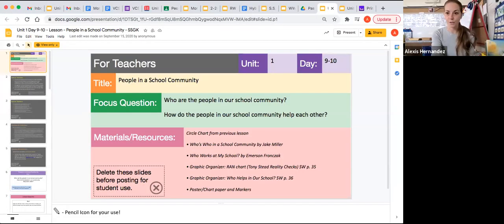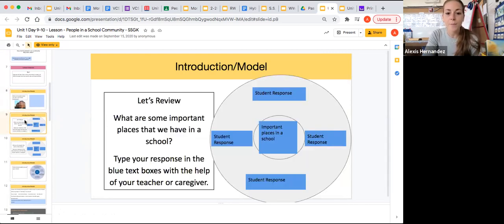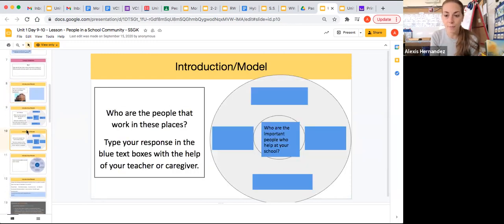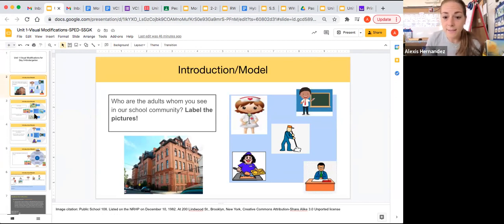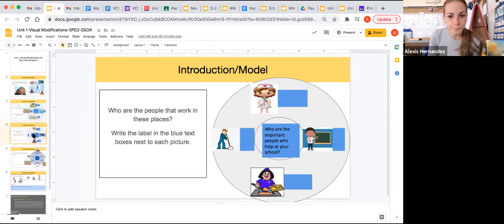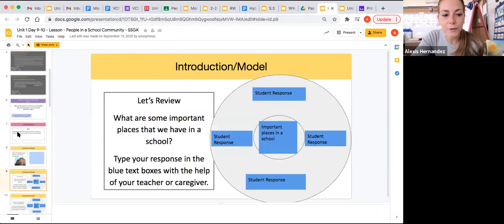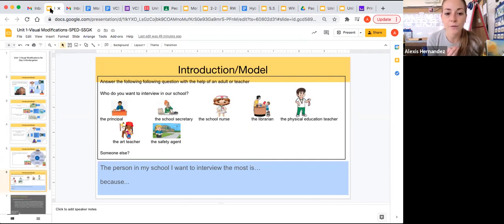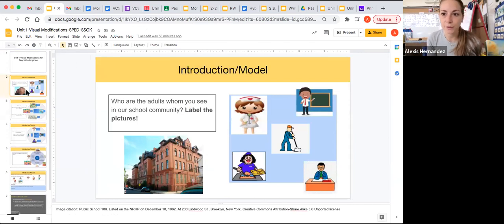Unit 1Visual Modifications for Day 9SPEDSSGK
This video discusses the use of visual modifications for kindergarten students that are working on the Unit 1 Day 9 lesson. The video shows teachers a Google Slide that has been made that has specific visual supports and pictures to help students that might need more scaffolding. This slideshow can be shared with students that need more support rather than using the Passport to Social Studies Google Slide for Day 9. The Google Slide with picture supports is linked below.

Unit 1-Visual Modifications for Day 9